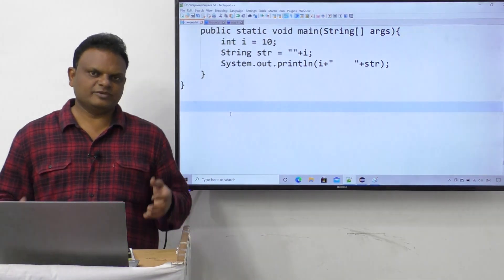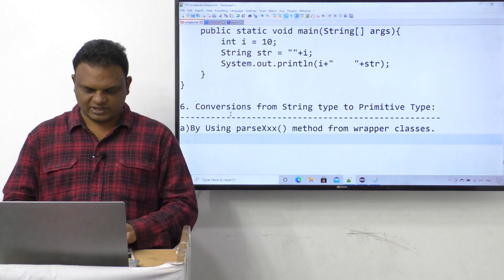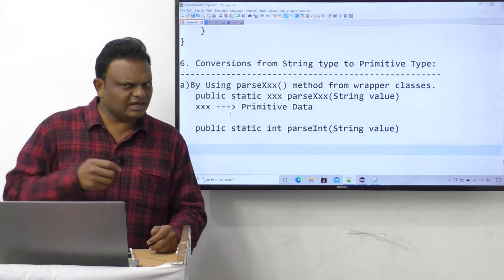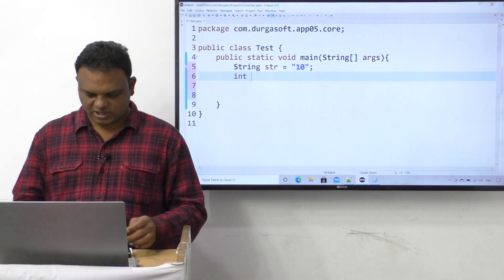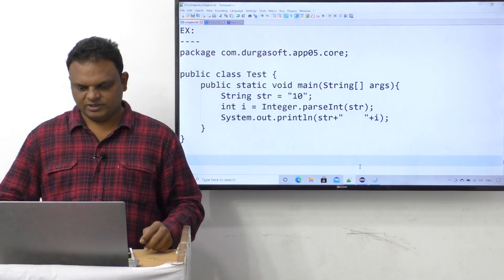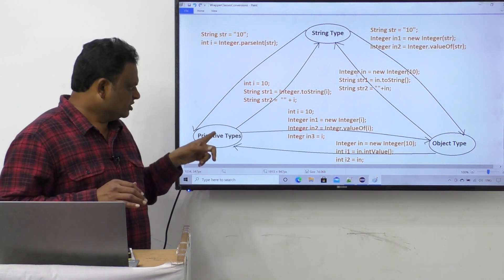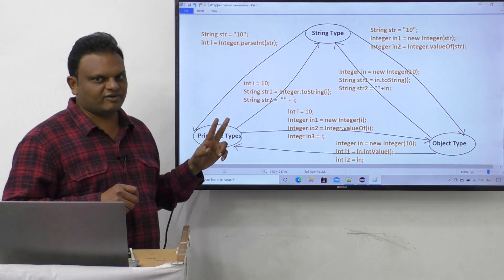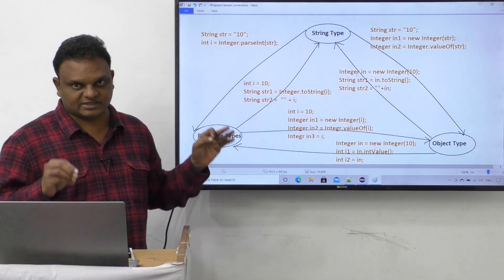Java Wrapper class | Conversions from String Type to Primitive Type | BY nAGOOR bABU sIR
Nagoor Babu Sir Courses on Udemy

CORE JAVA Course on Udemy @385/-
For Life Time Access

Note: ** Valid Upto 18th Aug **

CORE JAVA Course Part - 2 on Udemy @385/-

Learn Object Oriented Programming (OOPs) Concepts in JAVA on Udemy @385/-

Learn ADV. JAVA (JDBC, SERVLETS, JSP, JSTL) for Web Development Course on Udemy @385/-

Learn Java Multithreading Course on Udemy @385/-

Learn Java Collection Framework & Generics in Simple Way Course on Udemy @385/-

For More Deatils Call On: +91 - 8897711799